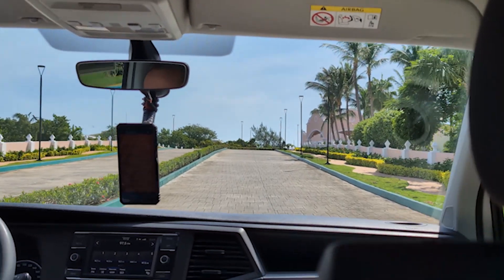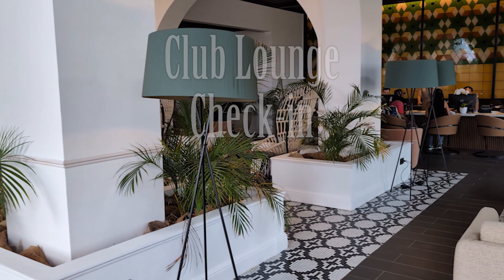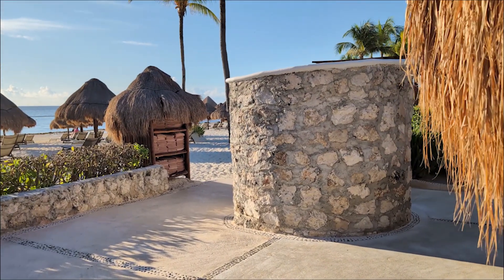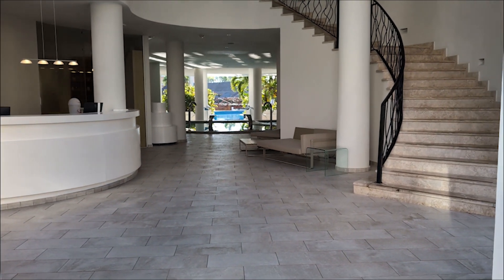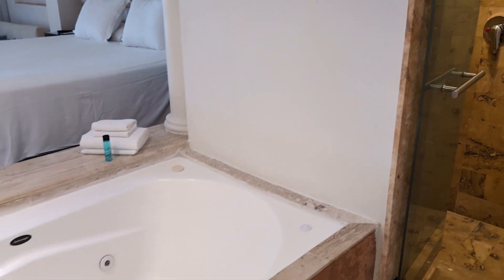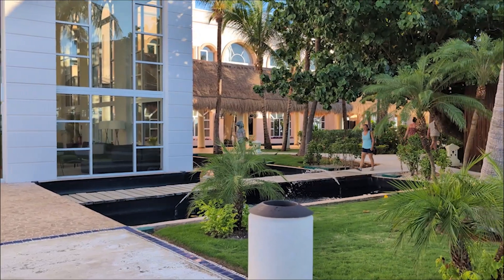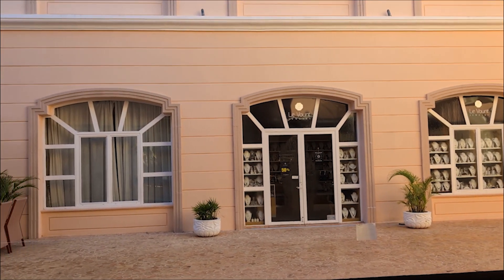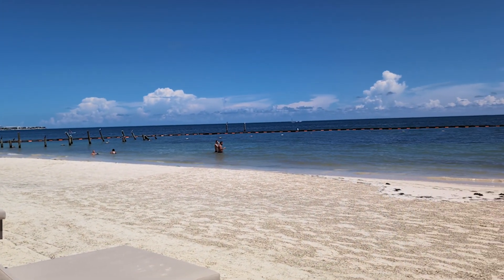EXCELLENCE RIVIERA CANCUN 2024 Honest Review: Luxury Adults-Only All-Inclusive Resort Guide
*** My apologies. I mistakenly called the Excellence Club, Platinum Club.

One of our all-time favorites adults only all-inclusive resorts is Excellence Riviera Cancun. In fact, at least two members of our crew have made it their go-to vacation spot for the past eight years! Sometimes, we roll in with the whole squad, and other times, it’s just a couple of us. But no matter the group size, ERC always makes the shortlist. After 10+ trips ERC consistently delivers a top-notch experience.

We’ve just returned from our 2024 trip.  A lot has changed, so today, we’re breaking it all down.
Excellence Riviera Cancun is about 25-30 minutes from Cancun’s airport. But if you're flying into Tulum, prepare for a 90-minute ride. Most of the Mexican Excellence properties are up north in Playa Mujeres, but ERC sits south of Cancun, offering a slightly different vibe from its Playa Mujeres sisters.
ERC is an adults-only, all-inclusive luxury resort
The moment you arrive, you’re greeted with a cool towel and some bubbly (because vacation mode should start immediately, right?). The bellhops whisk away your bags, and you’ll be escorted to check-in. Once at check-in, they'll snap a copy of your passport, put a hold on your credit card in case you want to charge something to your room, and that’s it—no wristbands here! You’ll get a room key card, sign a few papers, and you’re ready to roll

The resort is divided into buildings surrounding the spa pool, with a few more located near the other pools. Speaking of which, ERC boasts **six pools** in total. The main pool is huge and in and around the main pool is where most of the daytime activities take place—everything from Aqua Zumba to cooking classes. There’s a separate Excellence club pool between buildings 7 and 8, which comes with its own club bar and private beach area.  There is a large lazy river style spa pool that circles the spa area, another large pool between buildings 6 and 9 as well as a handicapped accessible pool right near the main pool on the back side of building 7.

ERC has a large beachfront, spanning the entire width of the resort. A few years ago, they installed a seaweed barrier, and they do a stellar job keeping the beach clear.

There is an onsite spa and wellness center, Miile.  We find it pricey but we have always had good treatments there whenever we have chosen to splurge.

There is a large onsite fully equipped gym with towels, water, lockers and showers.

The accommodations are ERC are all Suites meaning they all have a sitting area.  The junior suites, with either spa or pool views, are a great starting point, but from there, the options only get better. To give you a general idea, every suite comes with a comfortable king bed, a sitting area, and a spacious balcony or terrace. The bathrooms are semi-private, featuring a shower and separate tub, and the minibar is refreshed daily. Plus, there’s an in-suite bar with a nice selection of red and white wine, tequila, vodka, and rum. If you’re staying in a **club-level room**, expect the same spirits but elevated brands.

When it comes to food, ERC does not disappoint. The resort has 10 + restaurants, each with chefs who are experts in their specific culinary regions. You’ll find everything from Mexican and Italian to French, Indian, Japanese, and even a seafood restaurant specializing in lobster. There’s also a steakhouse, a breakfast buffet, and a laid-back lunch spot right on the beach.

One of the best things about dining here is the attention to vegetarians. Many resorts slap a little leaf symbol on their menus and call it a day, but ERC goes above and beyond by offering separate vegetarian menus at their restaurants.

The central hub of the resort is the plaza area, where you’ll find the Martini Bar inside the main building, the Prelude Bar just outside in the center of the plaza, as well as the theater and theater bar tucked to the side
 In the evening, this area is where the magic happens—whether you're into live shows or just want to sip cocktails while soaking up the resort’s atmosphere.

Service is where this brand really shines. It’s the little touches that make a big difference.
It’s an adults-only all-inclusive luxury resort, best suited for couples, groups of friends, or families with adult children. You’ll find plenty of restaurants, comfortable rooms, a beautiful beachfront, fun pools, and, stellar service.

We always pay for our own trips, no one recognizes us and the resorts don’t know we’re making videos. We believe this is the only way to bring you authentic and unbiased reviews. We know how hard you work to save for a vacation, and we want to make sure you’re happy with your choice so we chose to share our experiences with you.